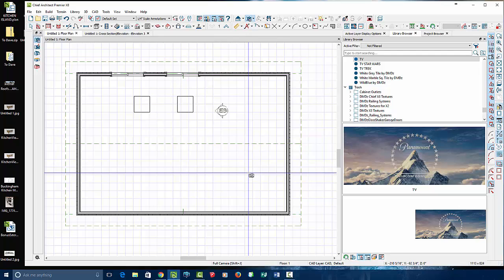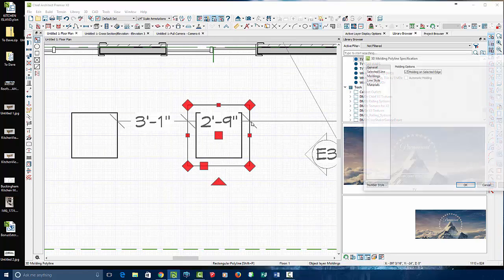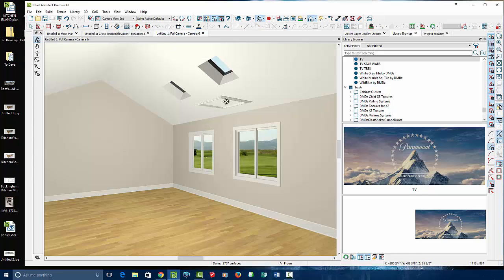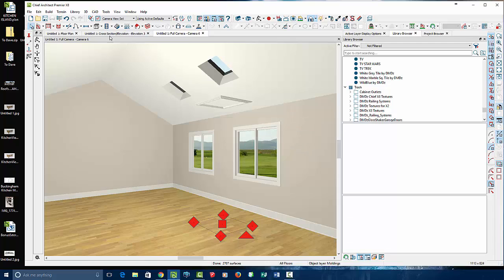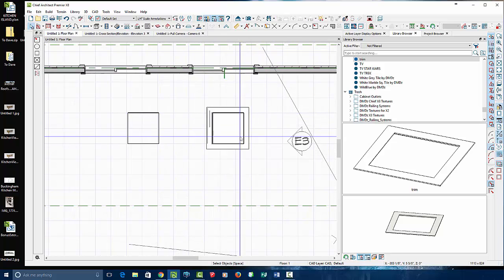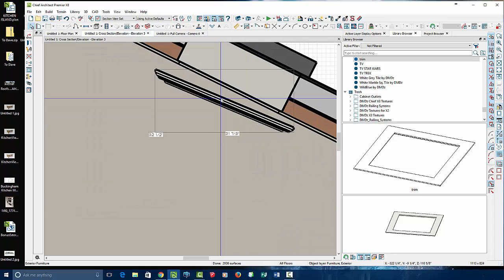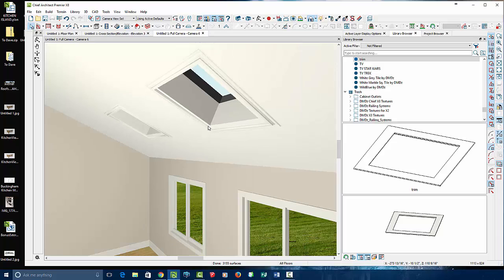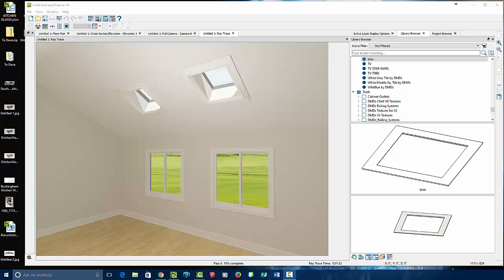Adding Trim Molding for a Skylight in Chief Architect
Adding a Vaulted Trim Molding for a Skylight in Chief Architect